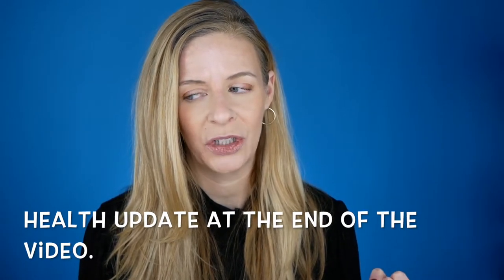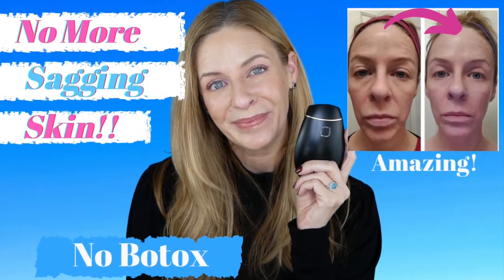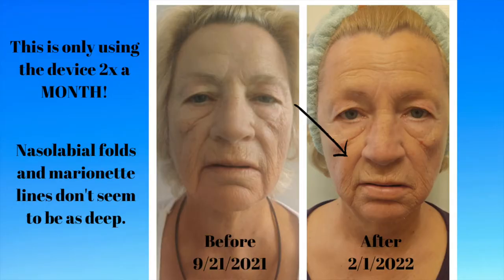Mlay Update| Skin Tightening | At Home Radio Frequency Device | Mature Beauty | Over 40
Hello beautiful people!  In today’s video, I’m excited to share with you my Mom’s update on the at-home radio frequency device by Mlay.  This device is very unique in that you can use it on the body as well as on the face! And you only need to use it twice a week! Yes, you heard me right! Let me know your thoughts! I am always so very thankful for every watch, comment and like!  It means the world.  💖🙏💖 xox Jodylynn

*➤ABOUT ME*
Age: 50
Procedures: None
Skin Issues: dry skin, mid-cheek lines, hyperpigmentation
Amazon Store

*➤PRODUCTS MENTIONED*
MLay Radio Frequency

$50 off CODE: jodylynn  (minimum $199 purchase)

*➤MEDIA USED*
Photos and other information may be taken from the company’s website.